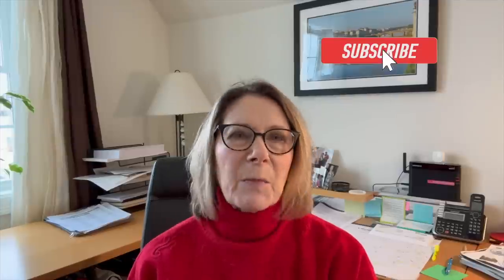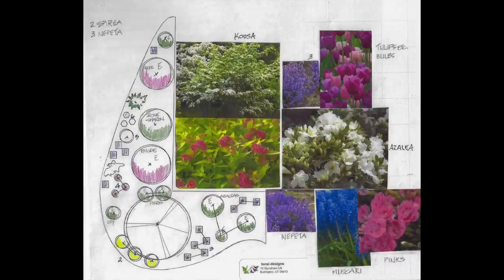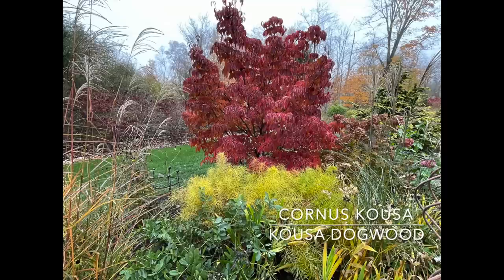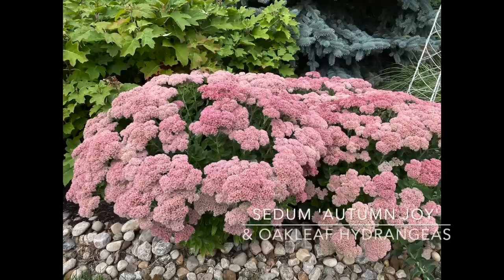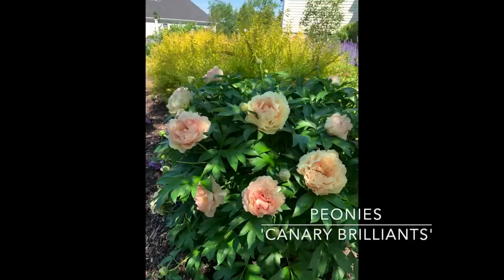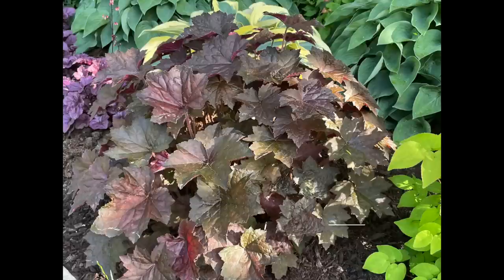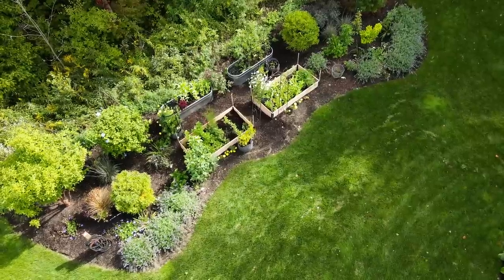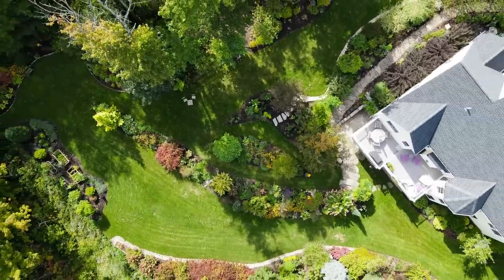Want a Beautiful Garden/Landscape WITHOUT High Maintenance? 🌿🪴🌼🌻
Do you want a beautiful garden but don't want or have the time for a lot of maintenance.  Here we will discuss some options for easy maintenance plants. Whether you are a busy mom, a weekend gardener or a senior who doesn't want to spend endless hours maintaining your garden I have some suggestions.

Amazon Store (we receive a portion of each purchase you make)

Cool Flowers Book
Plant Markers
Stainless Steel Plant Marker
Felco Pruners
Multipurpose Disposable Plastic Measuring Cups
Palram Greenhouse
Dramm 2-Liter Plastic Watering Can
Garden Marker
Fiskars 30 Gallon Kangaroo Garden Bag
Gnat Sticky Traps
Great book on Dahlias: Floret Farm's Discovering Dahlias